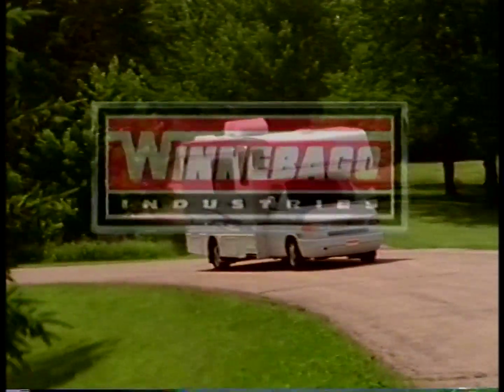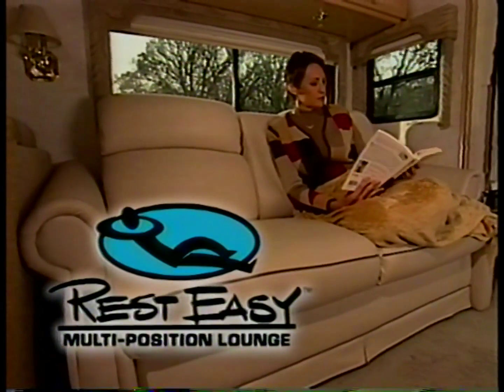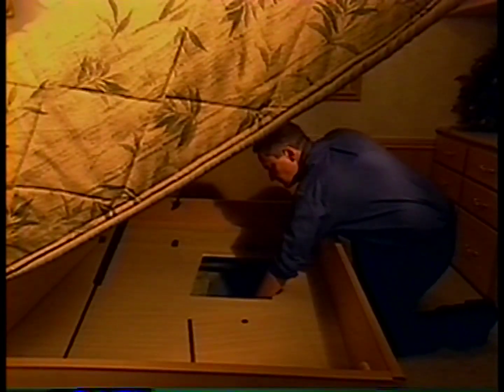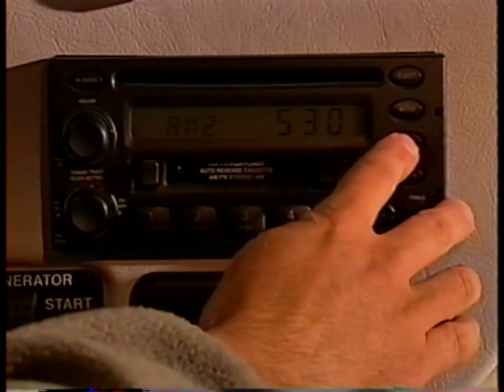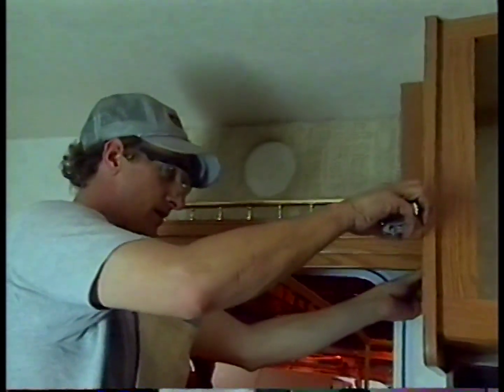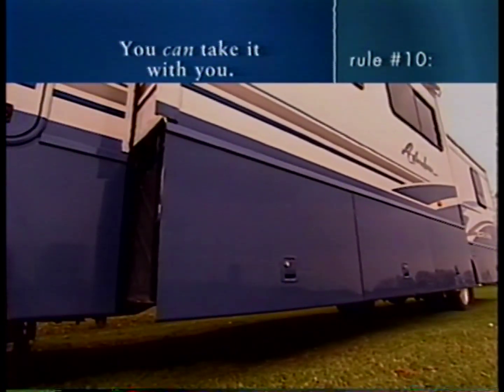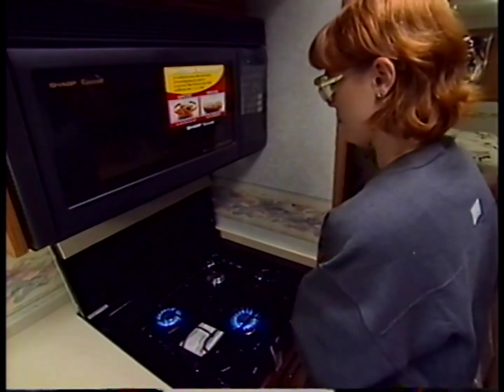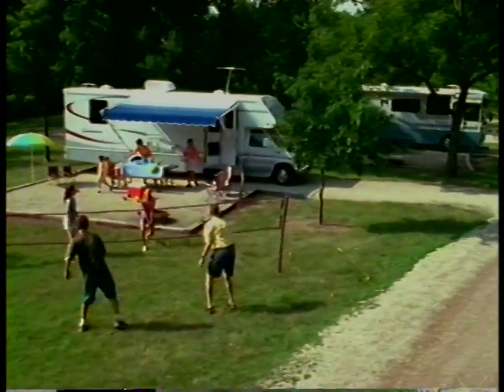Winnebago Industries - Rewriting the Rules - 2003 Promo Video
Surprisingly came across this in a store, got it for a buck. I love finding ephemera like this. But most interesting is that this video was distributed to LUXURY RV buyers in 2003.